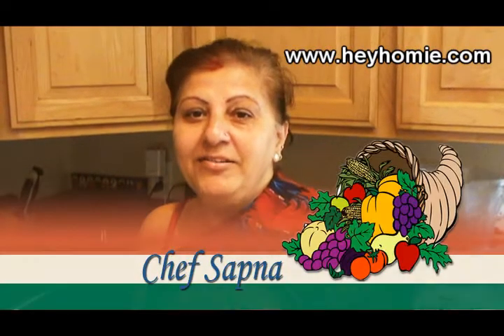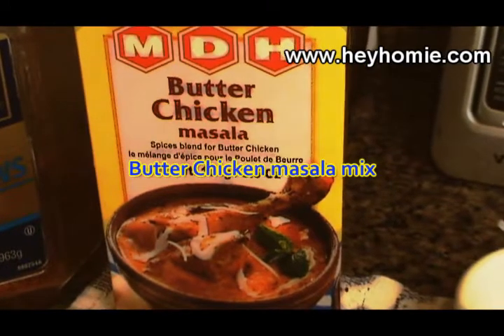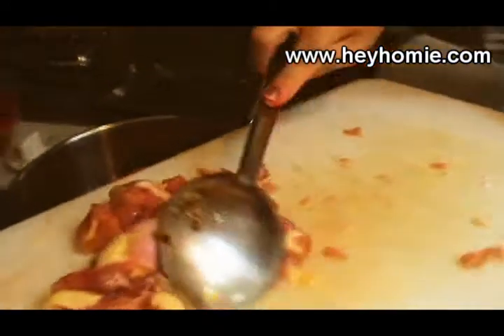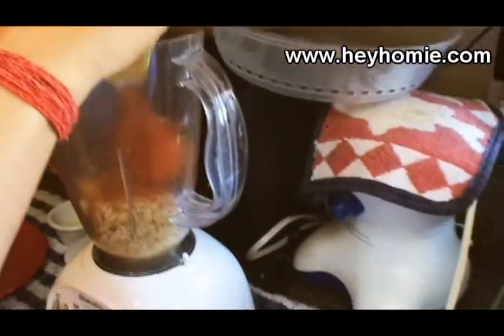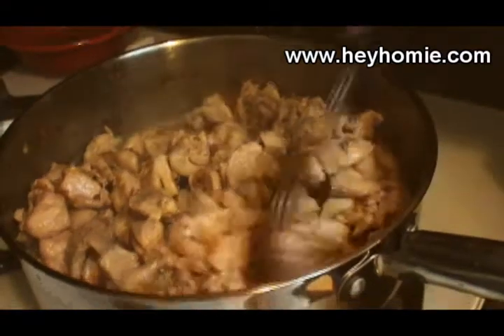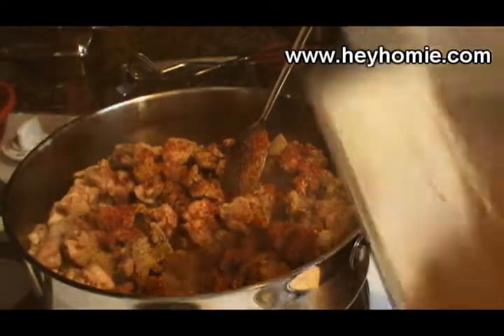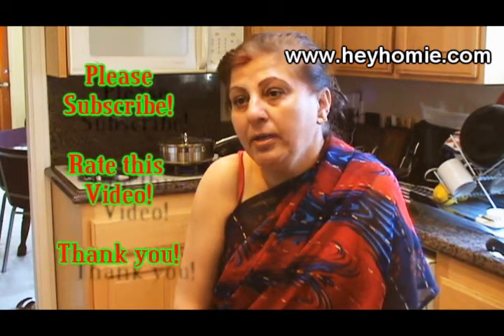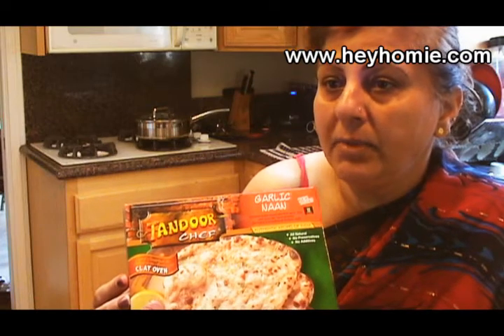How to make Authentic East Indian Butter Chicken - Home Made Ep. 2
In this episode, Chef Sapna teaches you how to make authentic Butter Chicken aka Makhanwala Chicken AKA Murgh Makhani. This recipe will feed 5 to 6 adults, and is AUTHENTIC, that means SPICY! The instructions are so easy to follow that a caveman can cook it! If you have any requests you can email Chef Sapna at "motuchotu2000 at hotmail.com" --- Stay tuned for upcoming episodes teaching you how to cook Indian dishes, plus other dishes from all around the world!